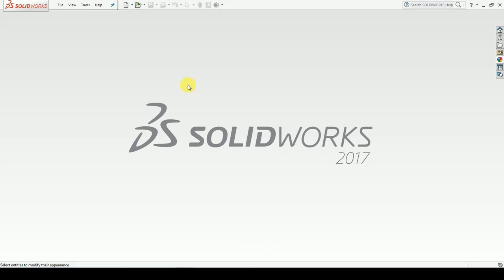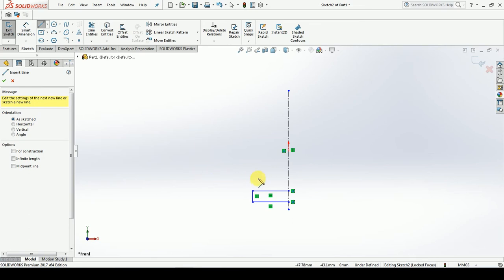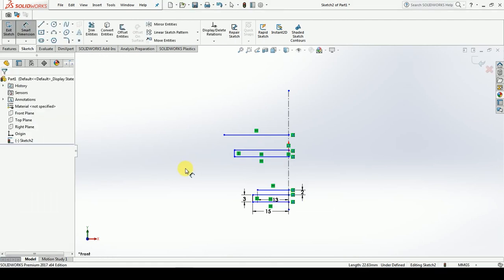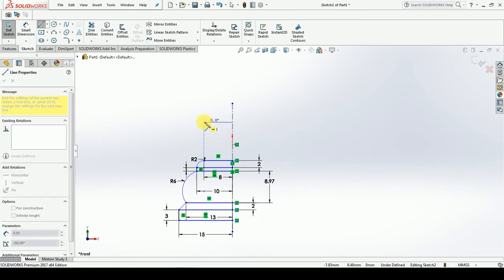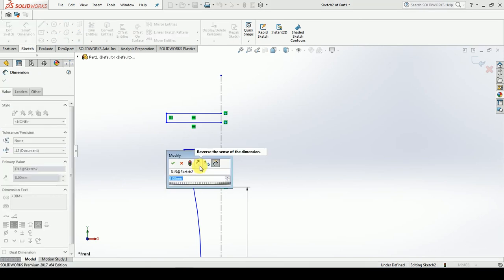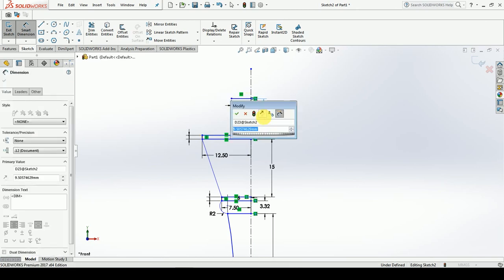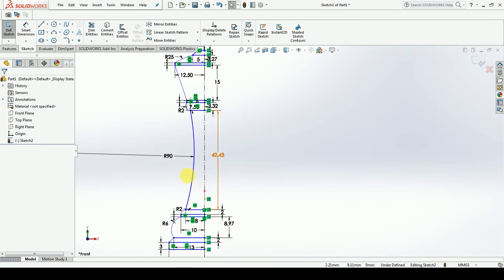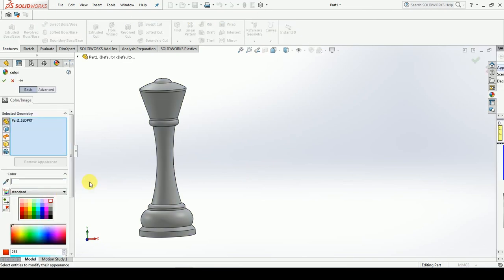Solidworks tutorial- Chess Queen || simple design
Hello guys, in this video we have to design Another chess model queen.
Areas which we have learn are listed below.
0:00- Intro
0:34- New Part
0:55- Selected Units
1:28- sketching
8:00- feature tool revolves
9:12- coloring model

Background Music Used in this video are listed below.